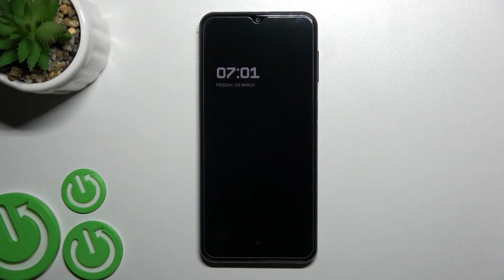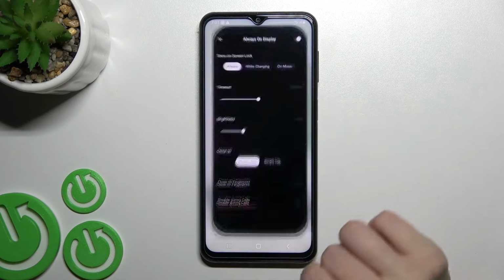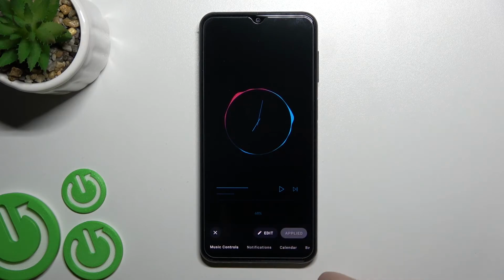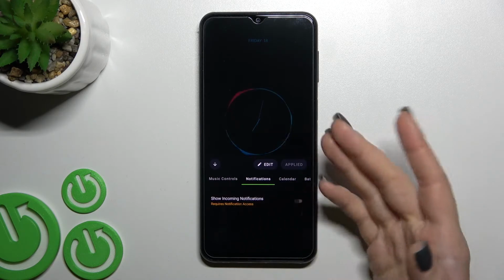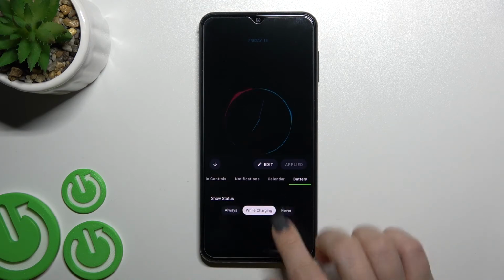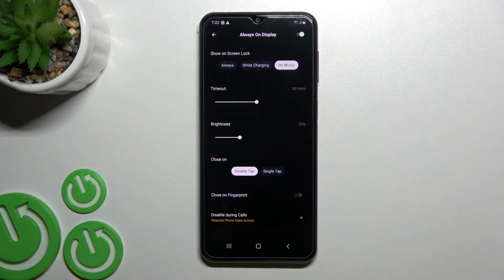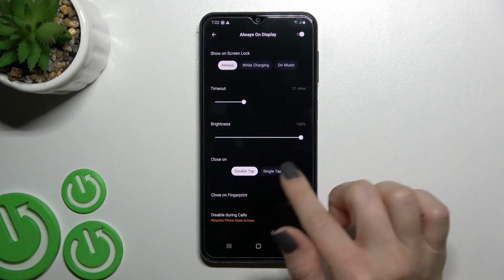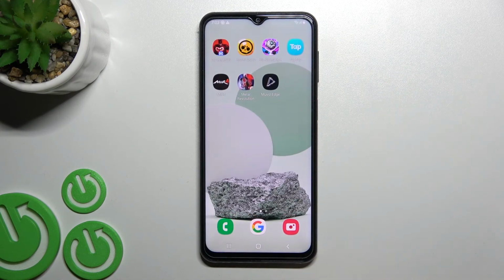Samsung Galaxy M23 - How To Customize AOD (Muviz Edge App)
If you want to customize Always on Display for Samsung Galaxy M23, with this video you can learn how to do it. By following our Instructions video you'll see how to easly customize AOD for Samsung Galaxy M23 using Muviz Edge App. You can find more useful guides on our YouTube channel HardReset.Info! if you have any problem with any kind of device like Smartphone, Smartwatch, Headphones, Routers, Smart TV, etc... solution should be there!

Is there AOD on Samsung Galaxy M23 ?
Can i customize AOD for Samsung Galaxy M23 ?
How to customize Always on display for Samsung Galaxy M23 ?
Always on display on Samsung Galaxy M23 ?